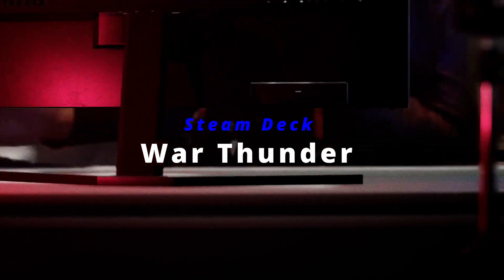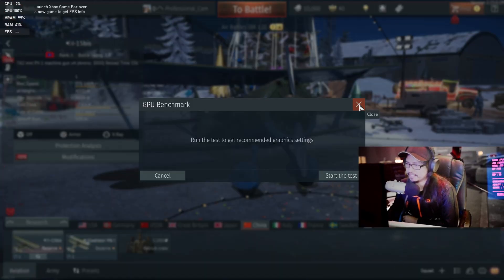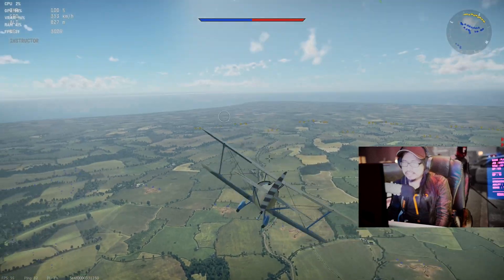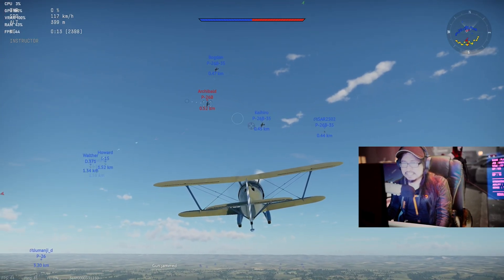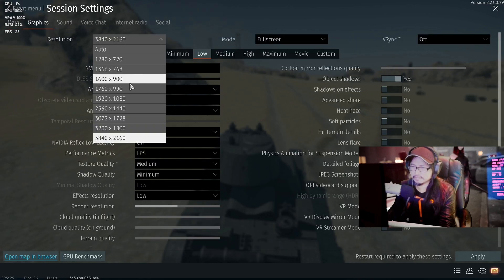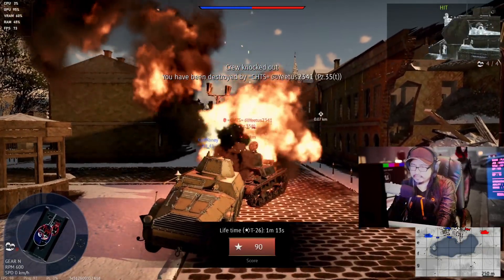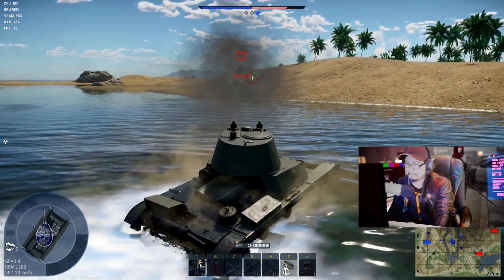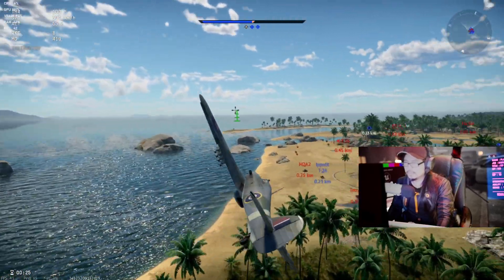Can Steam Deck Play War Thunder At 4K 60FPS On Windows 11 Airplane Tanks Combat Battle Action